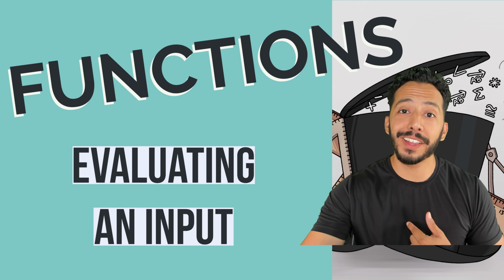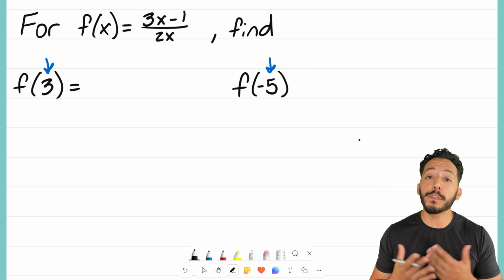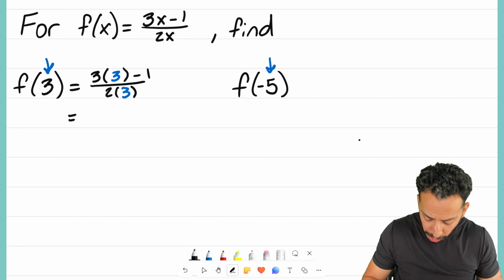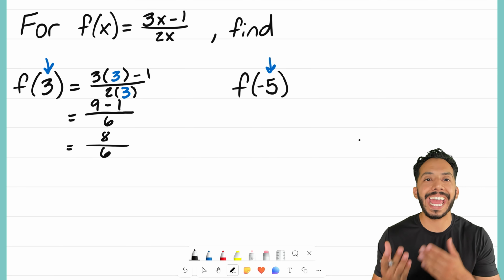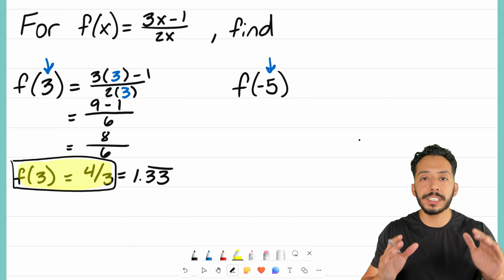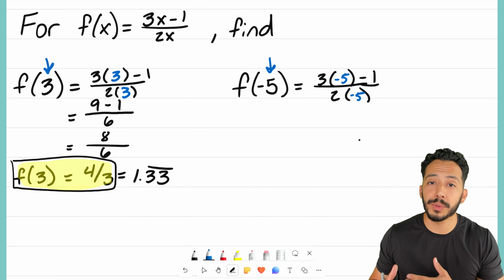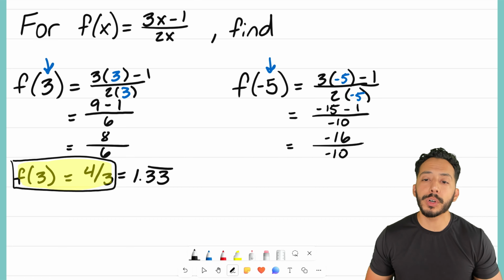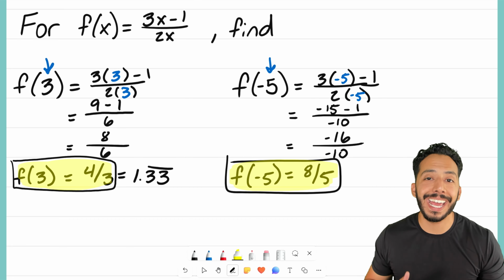Functions: Evaluate an Input #3